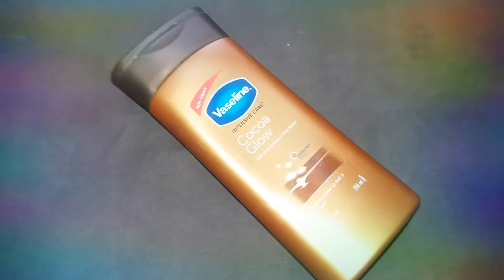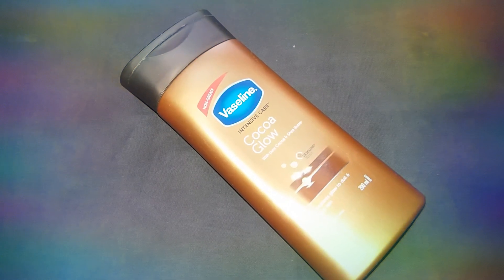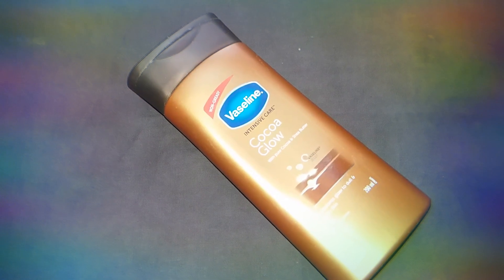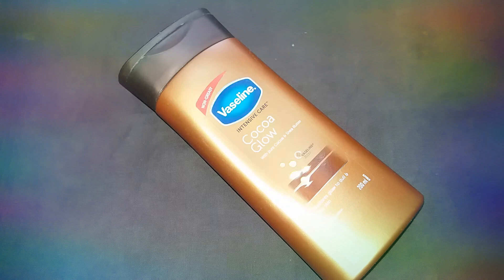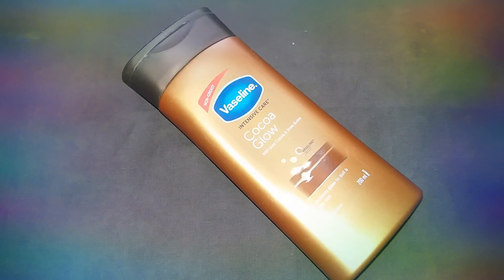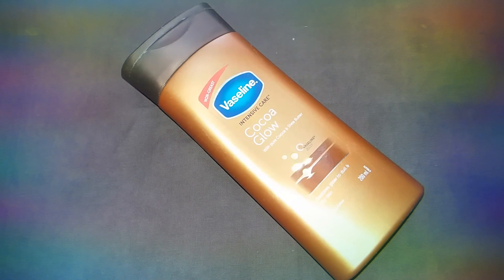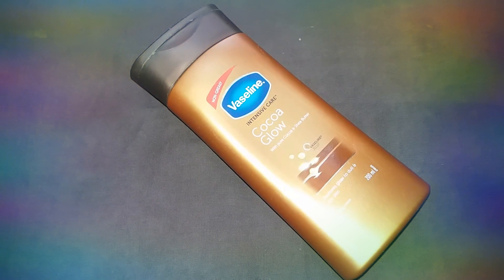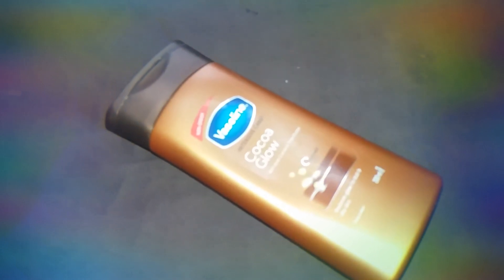Vaseline Intensive Care Cocoa Glow Body lotion|| Best Body Lotion For Dry And Dull Skin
♡Best body lotion for dry and dull skin at affordable price

♡Suitable for both men and women

♡Restores glow to dull and dry skin

♡Reveals skin's natural glow

♡Lock in moisture

♡Best for winters and also this body lotion works wonders for dry and dull skin

♡Beginners friendly and budget friendly

♡Extracts of pure cocoa butter,shea butter,petroleum jelly from vaseline

♡Get a healthy soft,smooth and glowing skin in one bottle

Give a try
Thank u😊.